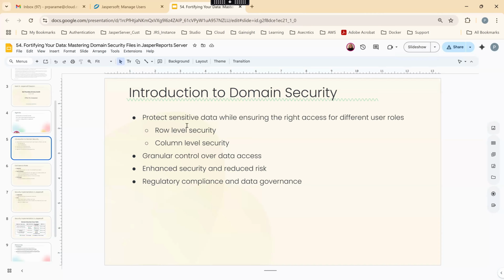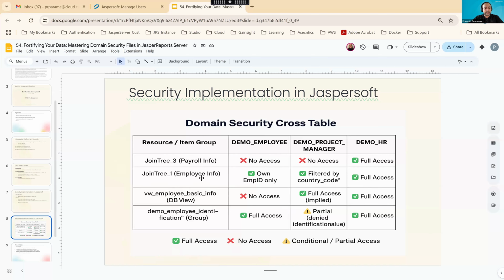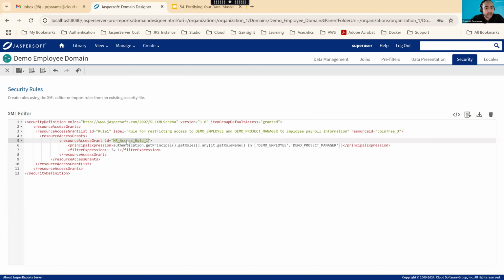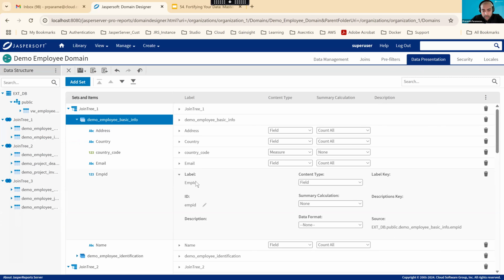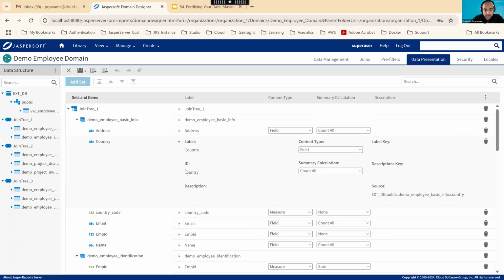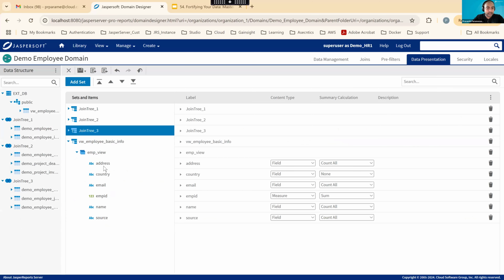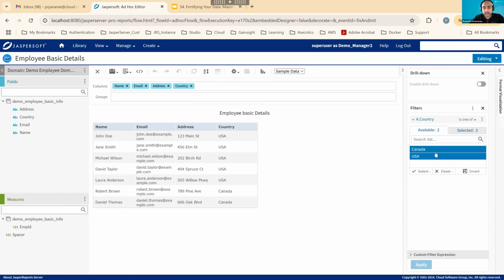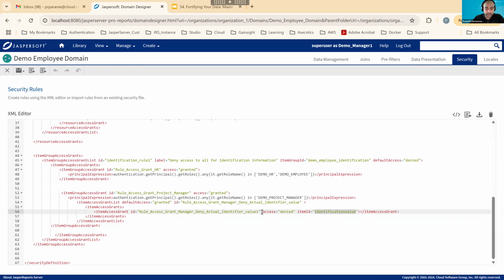Dr. Jaspersoft - Fortifying Your Data: Mastering Domain Security Files in JasperReports Server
Secure your sensitive data and control access with precision! This webinar delves into the powerful capabilities of domain security files within JasperReports Server that enable you to implement granular access control and protect your valuable information.

In this webinar, you will learn how to:
- Understand domain security fundamentals: Explore the concept of domains and how security files play a crucial role in controlling data access within JasperReports Server.

- Craft effective security files: Learn the syntax and structure of domain security files, and how to define rules that restrict access to specific data elements.

- Implement row-level and column-level security: Discover how to implement granular security policies that control which users can see specific rows and columns of data.

- Manage user roles and permissions: Learn how to integrate domain security with JasperReports Server's user roles and permissions to create a comprehensive security framework.

- Troubleshoot and optimize security configurations: Gain practical tips and techniques for troubleshooting common security issues and optimizing your domain security configurations for performance.

- Best practices for security file management

00:00 Waiting for audience & Intro
00:27 Next session
00:36 Agenda
01:00 Introduction to Domain Security
01:50 End Users & Roles
05:17 Demo Database
06:54 Security Implementation in Jaspersoft
07:19 Security Implementation in Jaspersoft: Domain Security Cross Table
08:34 Security Implementation in Jaspersoft: Live Demo
11:18 Implementing a Security Rule Use Case 1
15:30 Testing a Security Rule Use Case 1
17:43 Implementing a Security Rule Use Case 2
22:10 Testing a Security Rule Use Case 2
30:30 Implementing a Security Rule Use Case 3
22:10 Testing a Security Rule Use Case 3
30:38 Q&A: Is there a better way to implement custom table restrictions?
37:26 Implementing a Security Rule Use Case 4
40:19 Testing a Security Rule Use Case 4
43:31 Q&A: Is it also possible to apply column level security directly on the join tree without using an item group?
47:26 Q&A: Do you remove all column in the referenced group? Or can this be fine tuned to some columns of that referenced group, too?
48:53 Resources
49:00 Thank you!